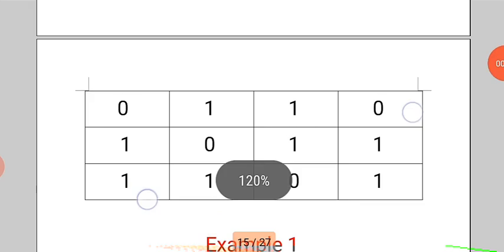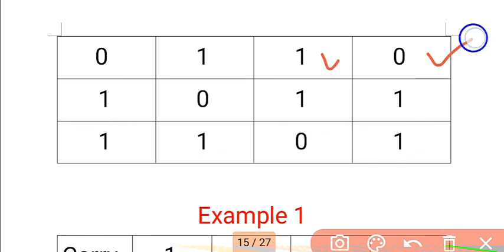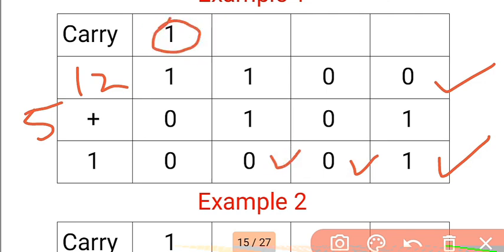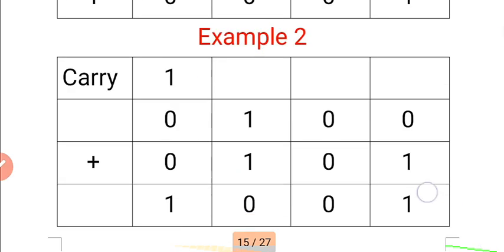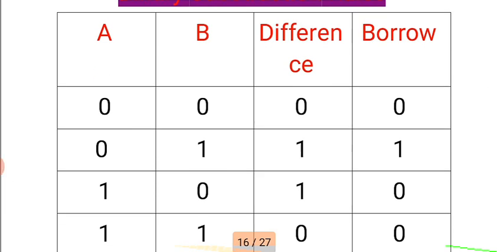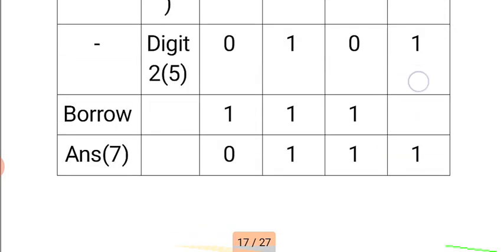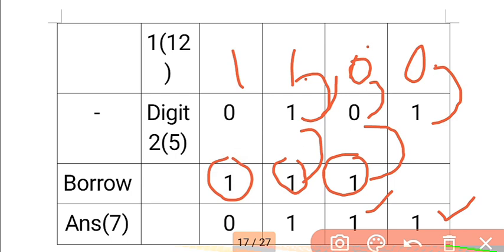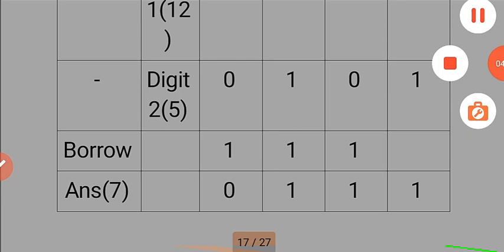Binary Addition and Subtraction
By Dr. A.B.Lamb